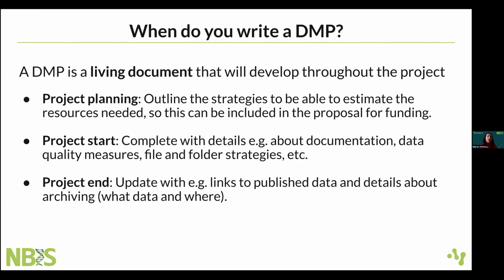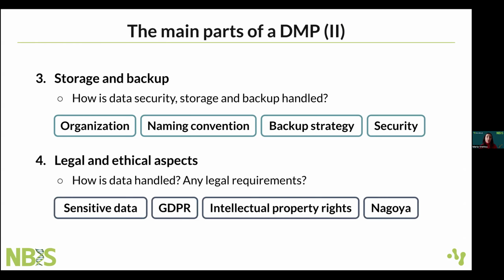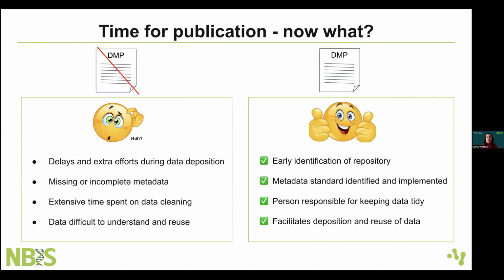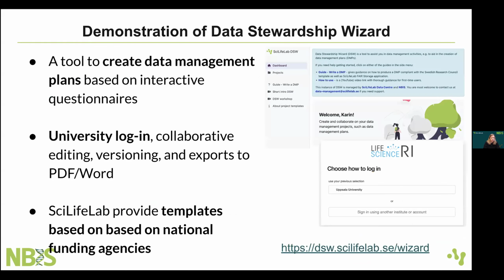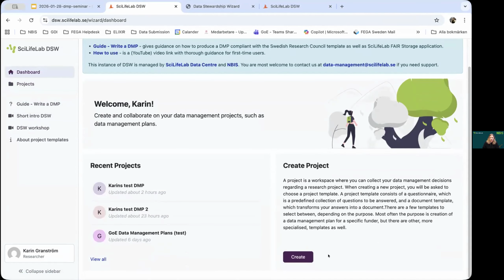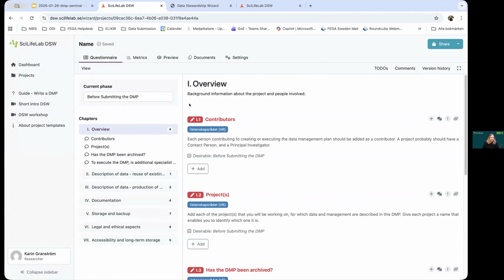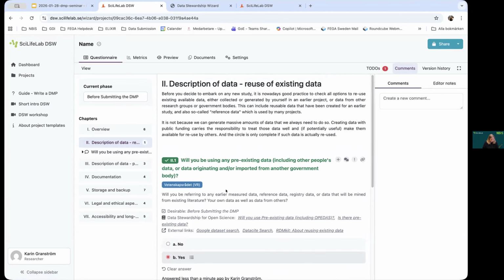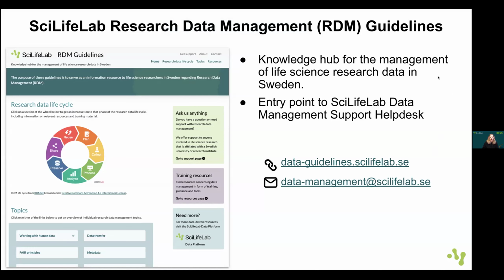Beyond Compliance: Using Data Management Plans to drive research efficiency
This is a recording of a webinar that took place on January 28, 2026. The webinar is hosted by SciLifeLab Data Centre and National Bioinformatics Infrastructure Sweden (NBIS).

*Invited speaker*
Karin Granström and Maria Vrettou – SciLifeLab NBIS

*Abstract*
A Data Management Plan (DMP) shouldn’t just be a document you file and forget to satisfy a funder.
When done correctly, it serves as a vital project roadmap that prevents data loss, simplifies collaboration, and saves you weeks of tedious “data cleaning” at the end of your project. This workshop introduces the concept of data management planning as a catalyst for more efficient, high-impact research as well as a demo of the SciLifeLab Data Stewardship Wizard (DSW).

*Presentation slides*
The slides will follow soon.